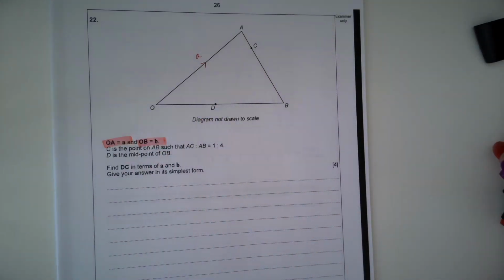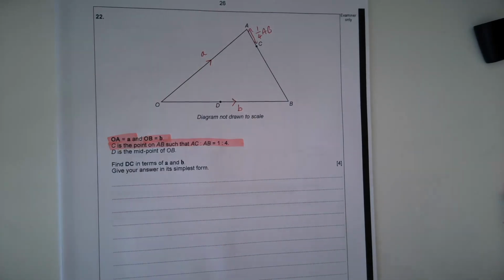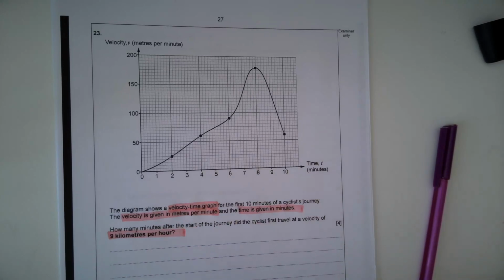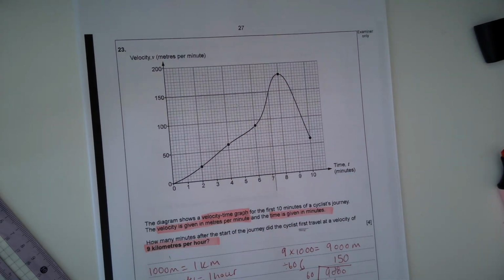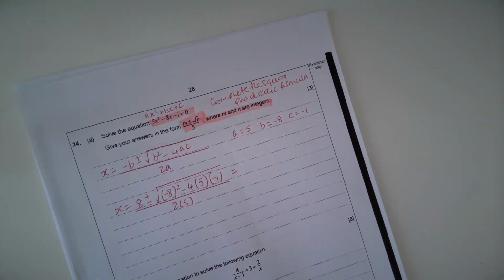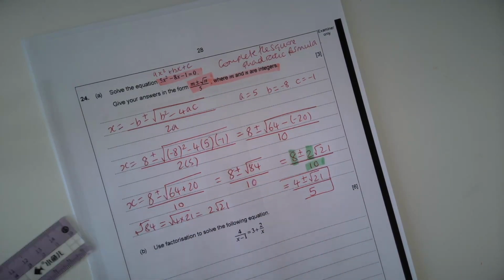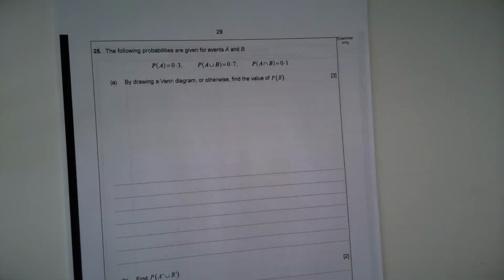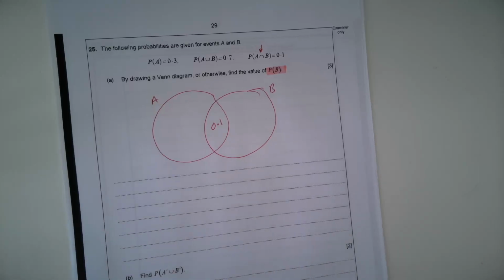🧮 Eduqas Higher Paper 1 | Summer 2023 | Questions 22–25 Walk Through